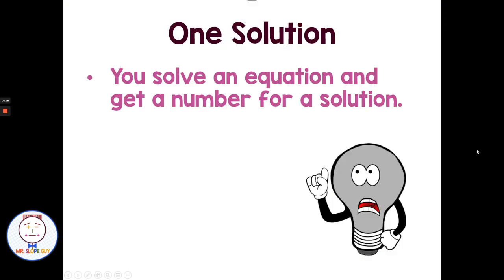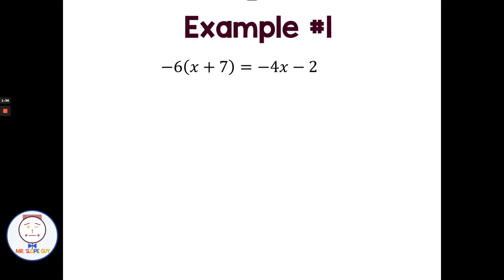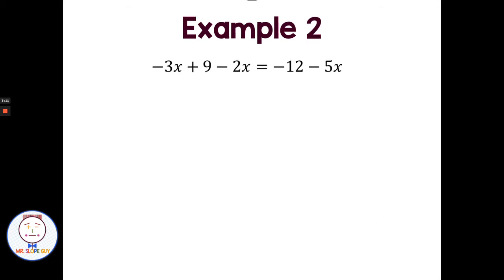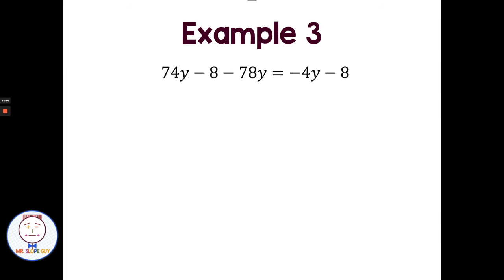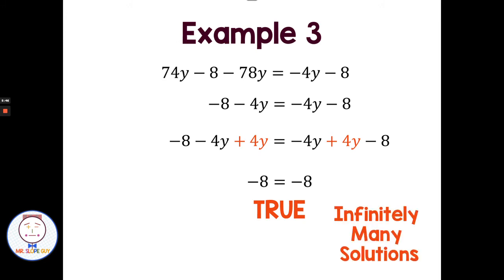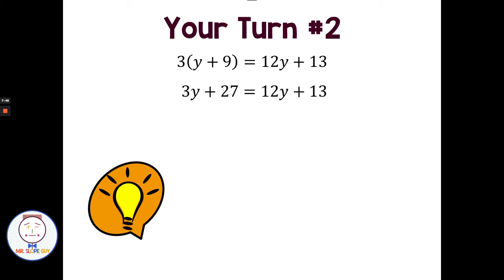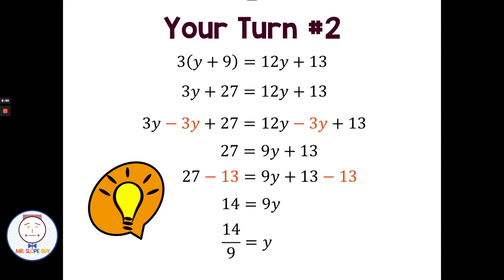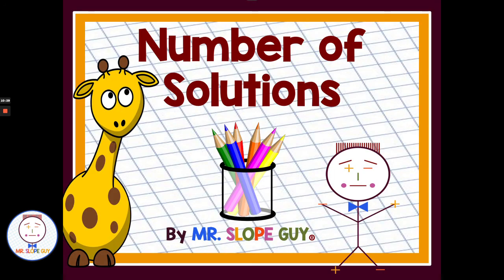Equations Number of Solutions Lesson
In this engaging Algebra 1 math lesson, Mr. Slope Guy teaches you how to identify whether an equation has one solution, no solution, or infinitely many solutions when variables appear on both sides of the equation. Using step-by-step examples, you'll learn how to recognize special cases and master this key algebra concept.

📘 What you’ll learn in this video:
✅ How to determine if an equation has one, zero, or infinite solutions
✅ Tips for recognizing special solution cases
✅ How to apply this knowledge to real-world and test scenarios

🖍️ Practice with our interactive worksheet!
Reinforce your skills with this fun and colorful practice activity:
👉 Equations with Variables on Both Sides: Number of Solutions Coloring Worksheet

Math teachers check out this blog to get your students on the right track with equations.

🎯 Perfect for:
• Teachers and homeschoolers looking for visual and engaging materials

📌 Whether you're prepping for a quiz, brushing up on algebra basics, or teaching this topic in class, this video and worksheet combo is a perfect way to boost understanding and retention.

Math Standards
Common Core CCSS Math Content 8.EE.C.7 Solve linear equations with rational number coefficients, including equations whose solutions require expanding expressions using the distributive property and collecting like terms. Give examples of linear equations in one variable with one solution, infinitely many solutions, or no solutions. Show which of these possibilities is the case by successively transforming the given equation into simpler forms. Florida's B.E.S.T. math standards MA.7.AR.2 Write and solve equations and inequalities in one variable. MA.7.AR.2.2 Write and solve two-step equations in one variable within a mathematical or real-world context, where all terms are rational numbers. MA.8.AR.2 Solve multi-step one-variable equations and inequalities. MA.8.AR.2.1 Solve multi-step linear equations in one variable, with rational number coefficients. Include equations with variables on both sides. Problem types include examples of one-variable linear equations that generate one solution, infinitely many solutions or no solution.